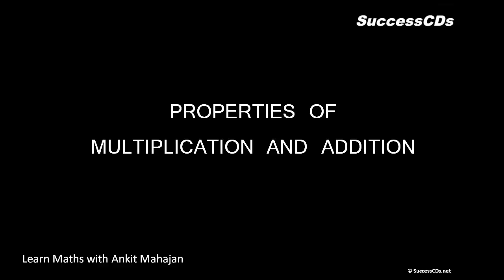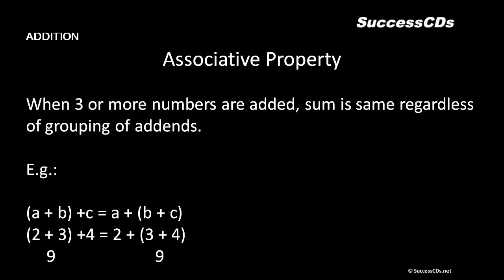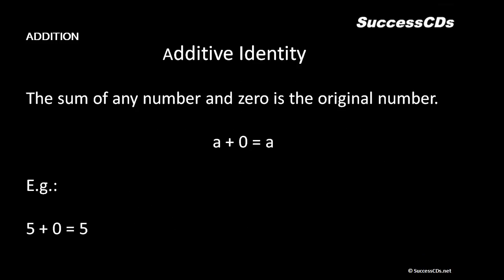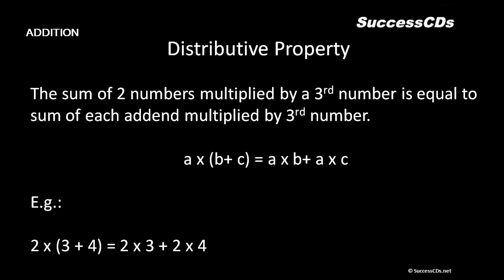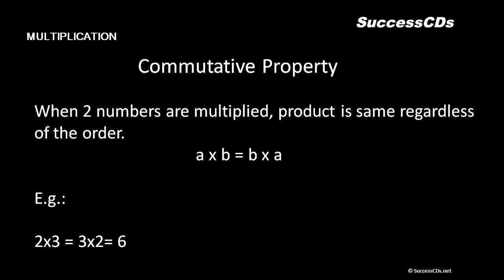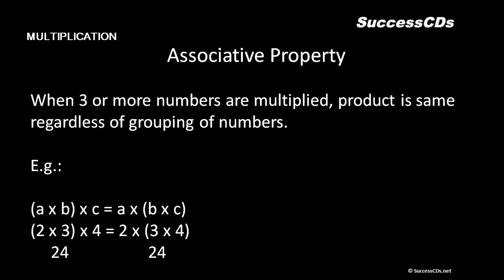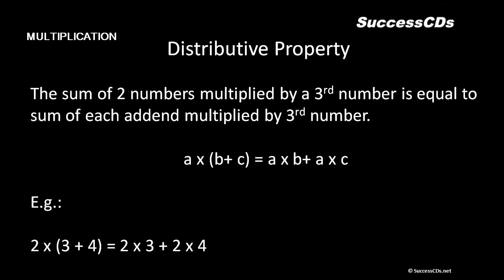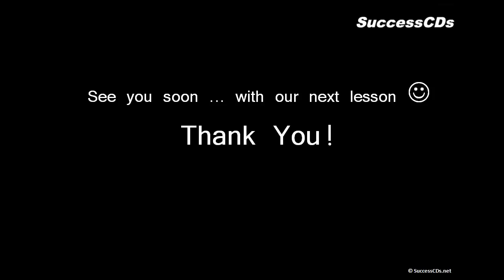Properties of Addition and Multiplication - Learn Maths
Properties of Addition and Multiplication, Learn Maths basics with SuccessCDs Education channel on youtube. SuccessCDs Education ) is an online education channel focused on providing education through Videos as per CBSE, ICSE and NCERT syllabi upto Class 12 (K-12) for English, Maths, Hindi, Science,Social Science, Sanskrit and other subjects.